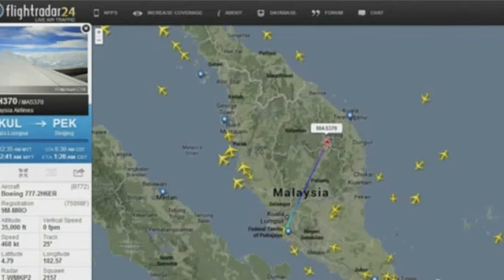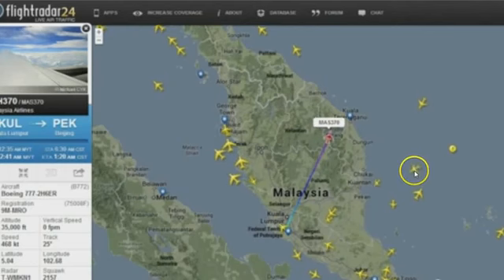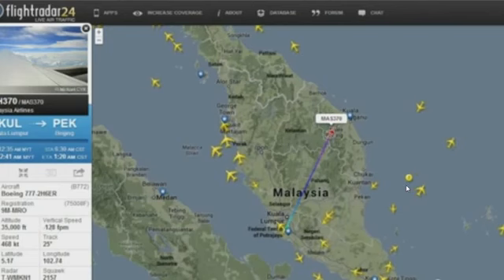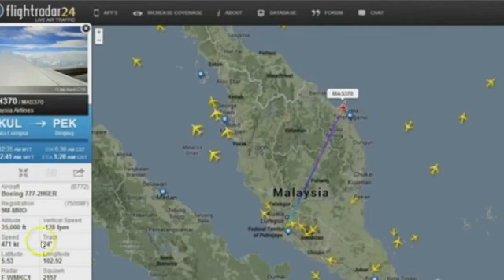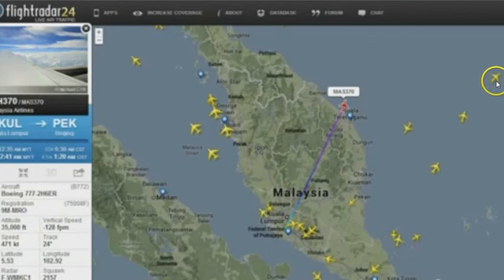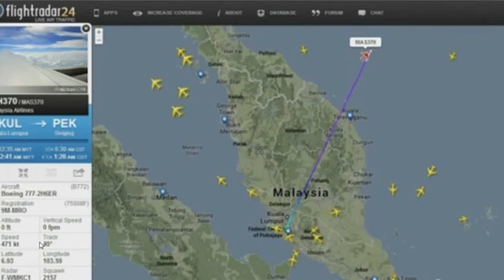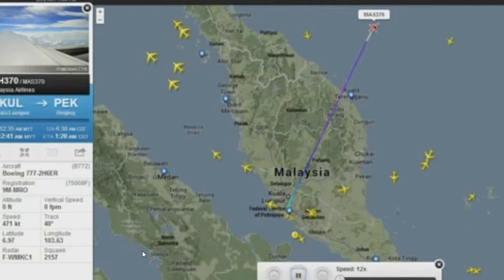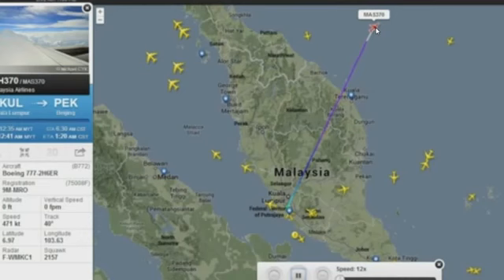"Malaysia Flight MH370 Vanished"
More on this story "Malaysia Flight MH370 Vanished"

Radar Playback of the MH370 Plane

Malaysia MH370 disappeared
Malaysia MH370 plane
radar lost on plane